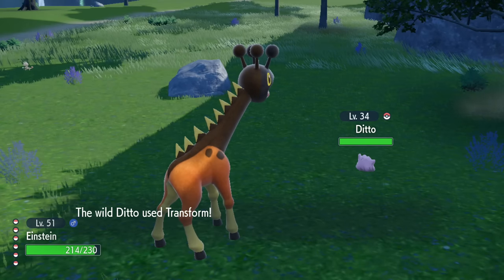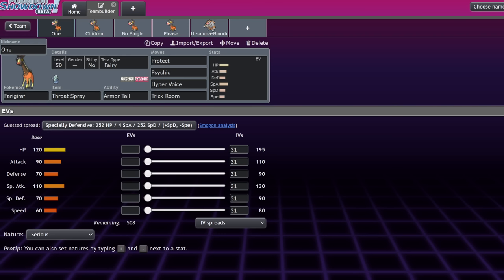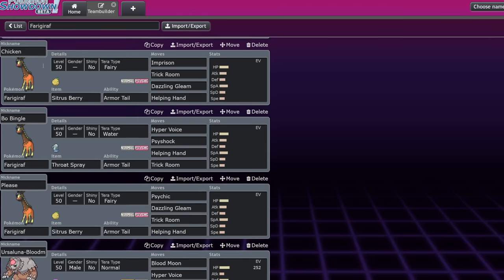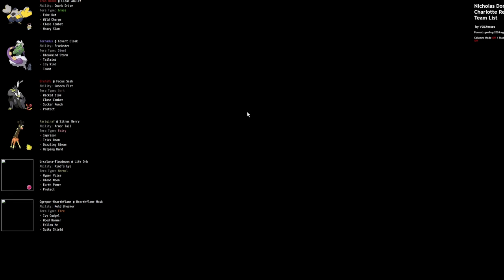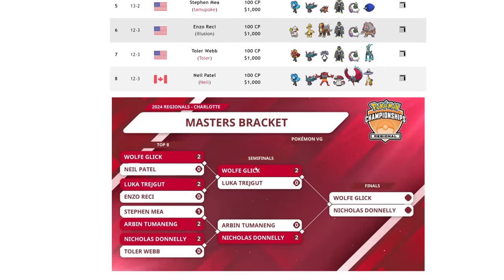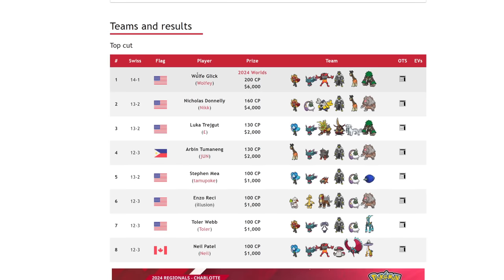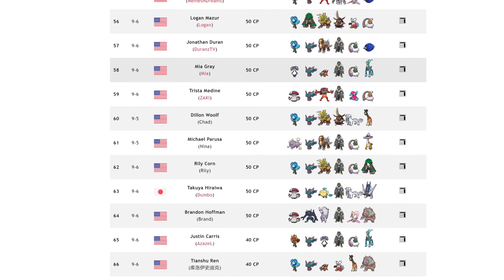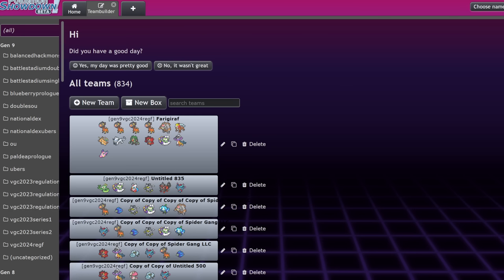Why FARIGIRAF Keeps Winning...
This pokemon really is the goat... er giraffe.

3. Send a tip, ask a question